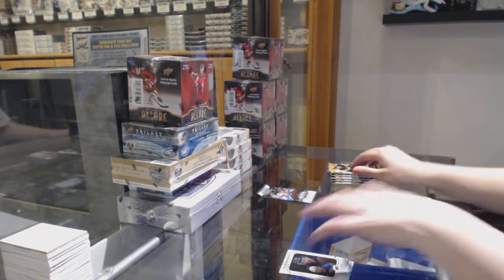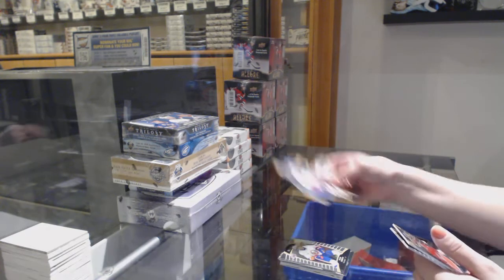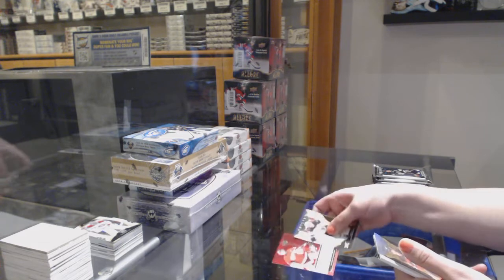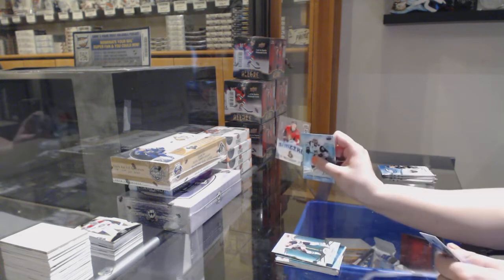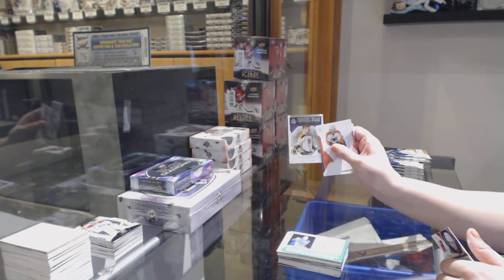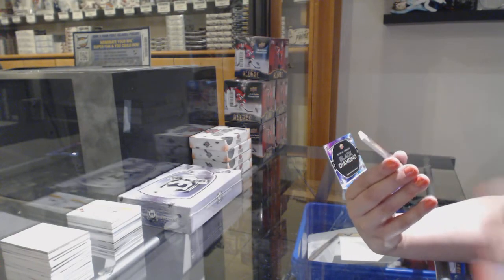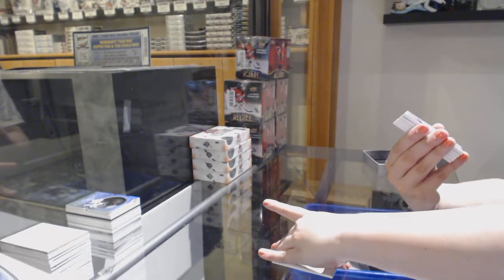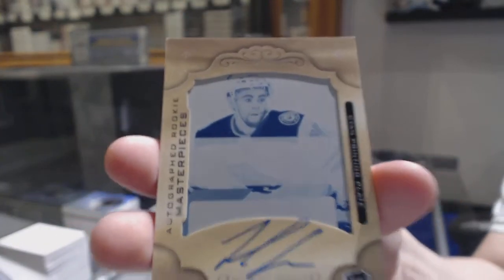7 Box Special Mix Hockey Box Break with The Cup! - C&C GB #10,672